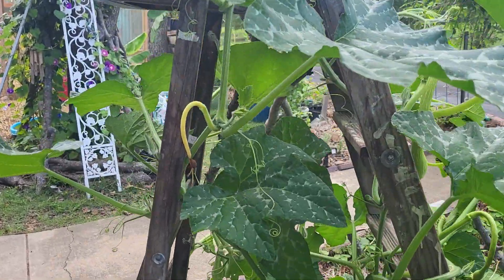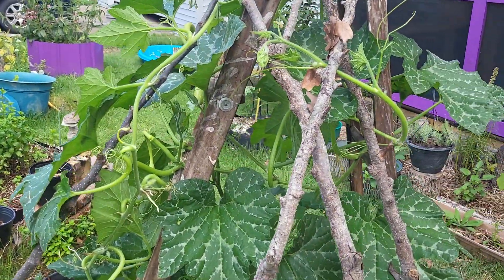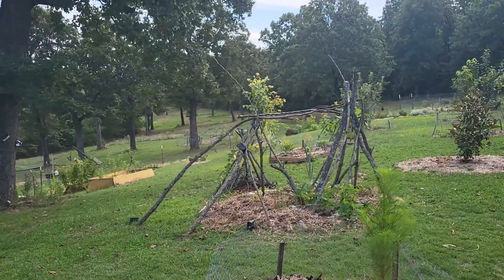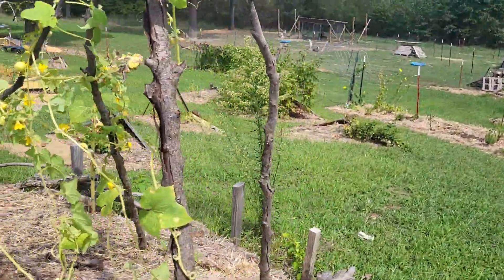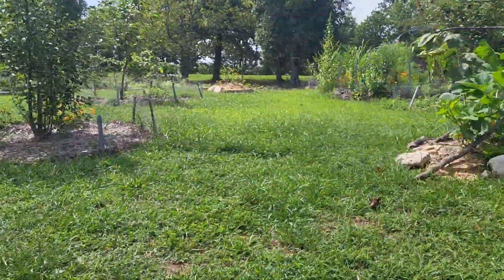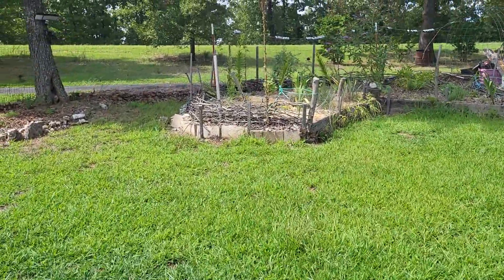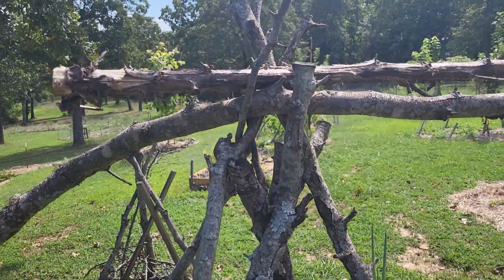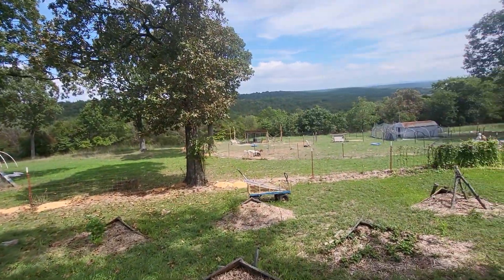Easy FREE and Cheap Garden Trellis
Everything doesn't have to be perfect.  Stop making excuses as to why you can't grow!  I didn't mention that these trellis's, held by nothing but themselves have withstood golf ball size hail, storms up to 87 mph that tossed all my sheet metal, heavy wood chair and knocked out 3 very large trees!!!
Just lay some sticks!  Free sticks from your yard or someone elses and voila!  You will have free organic and biodegradeable trellis for years to come! :)

MyTrueEssence.net
ChristieAphrodite.com